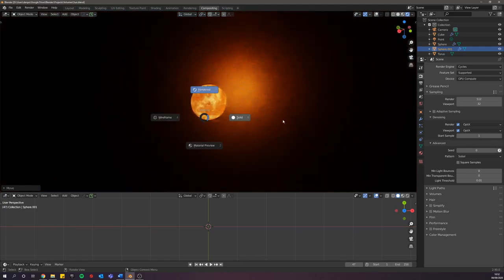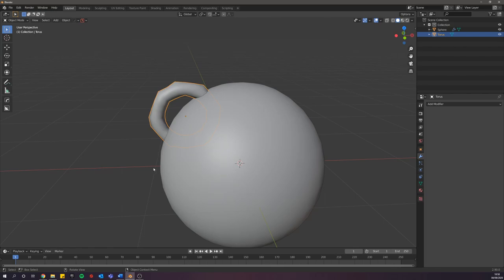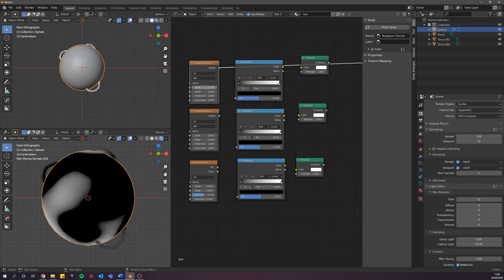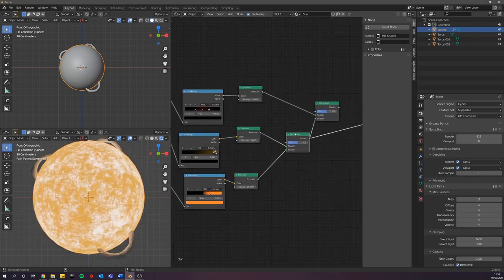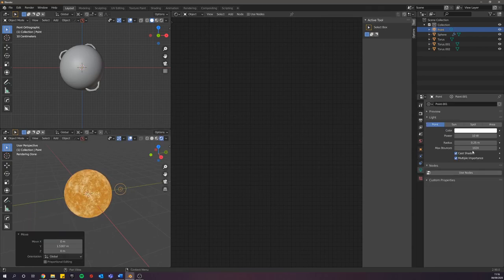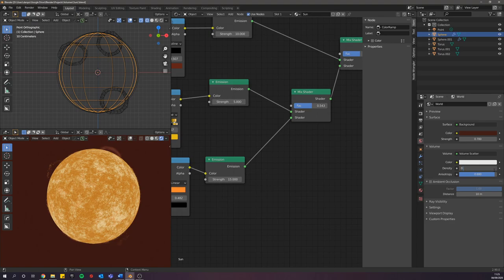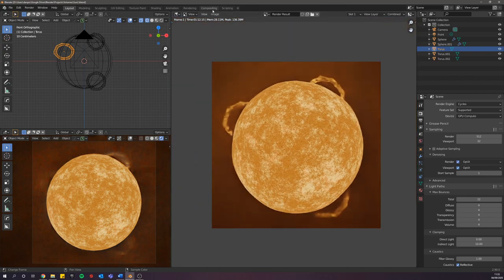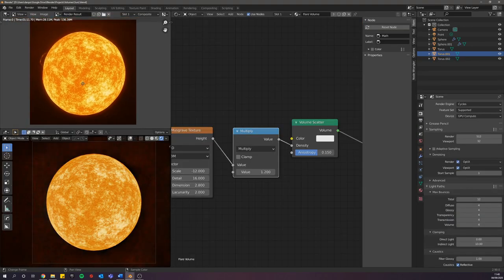Blender Sun Tutorial - How To Create The Sun In Blender - Space Scene Blender Sci Fi Tutorial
🚨 Wishlist Revolocity on Steam! 🚨 This How To Create A Blender Sun Tutorial will show you that every great space scene, needs a sun / star at the centre of it! In this Blender space scene tutorial I will walk you through how to create the sun in Blender and even animate the surface of it :)